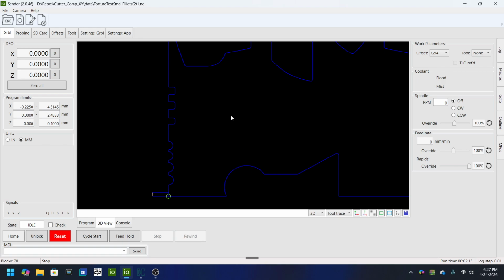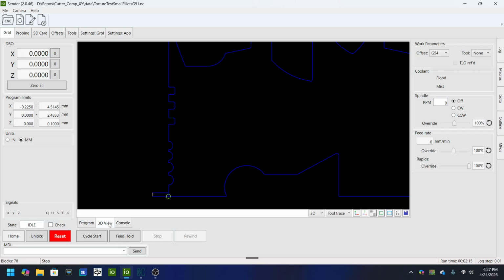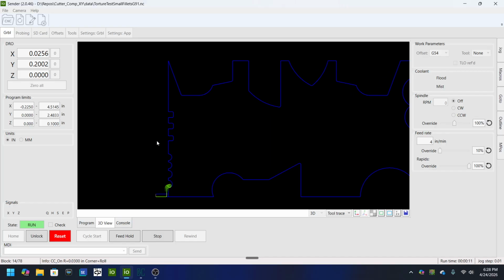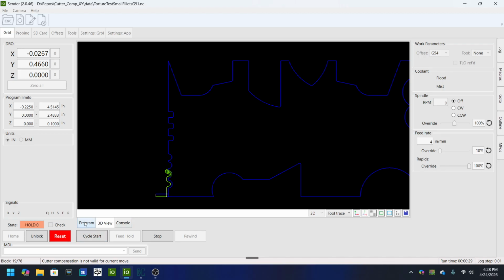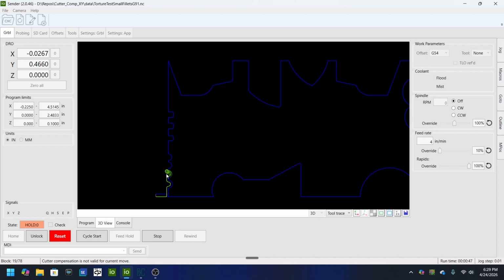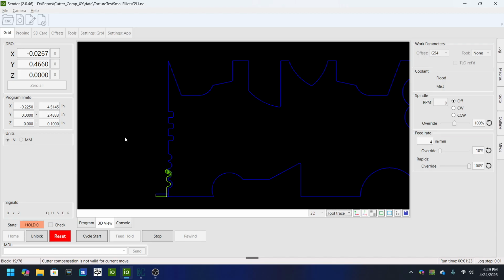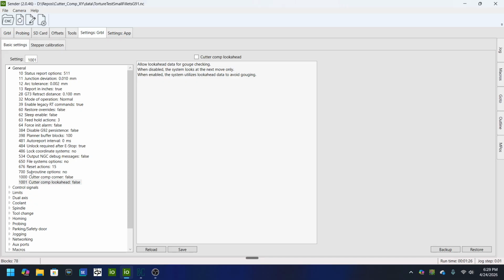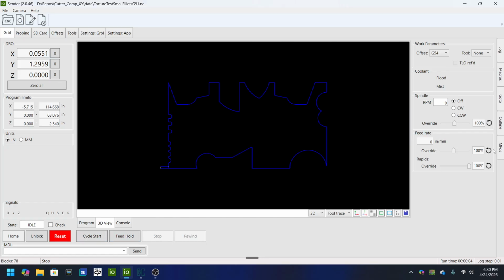GRBLHAL Cutter-comp #2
Error checking and look ahead